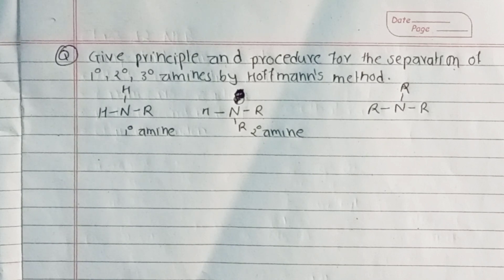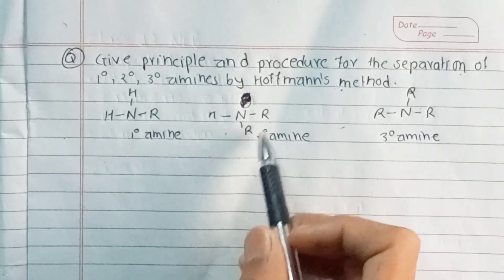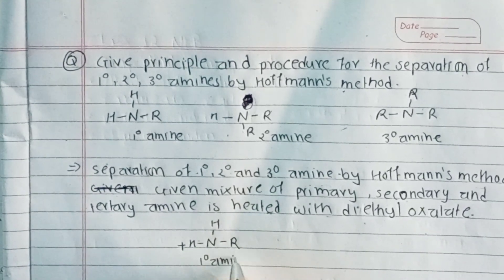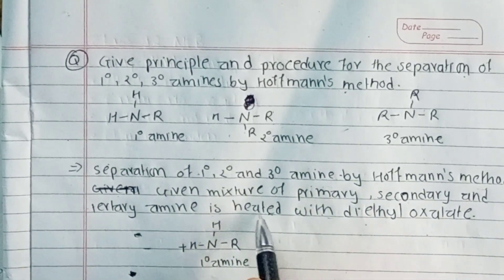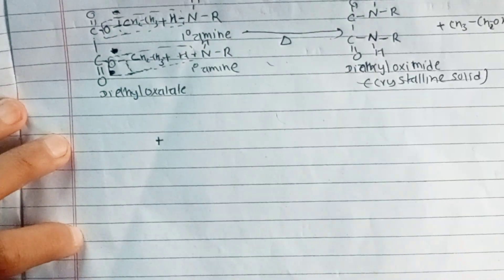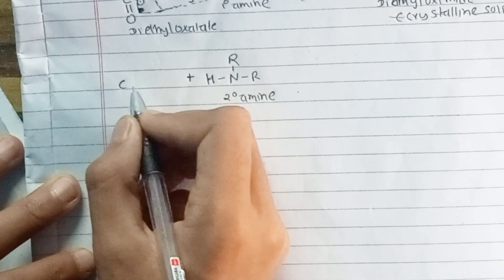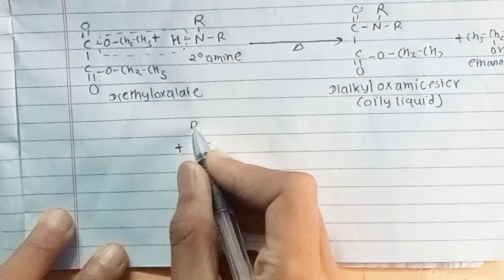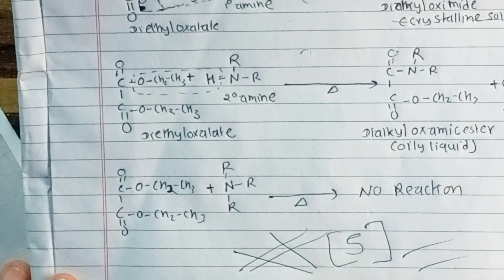Separation of 1°, 2° and 3° amine by Hoffmann's methode | class 12 NEB |chemistry imp question.